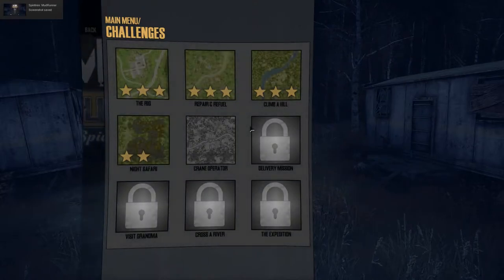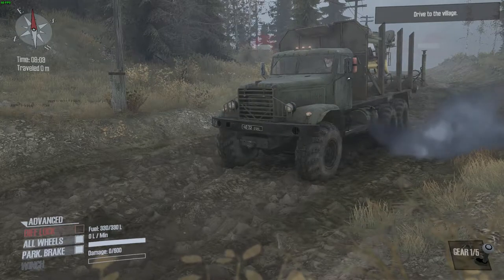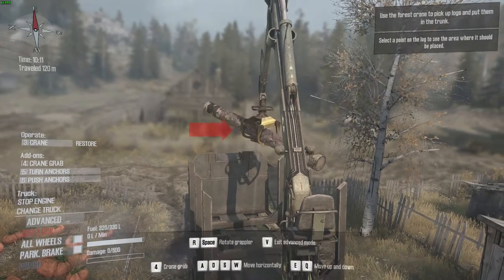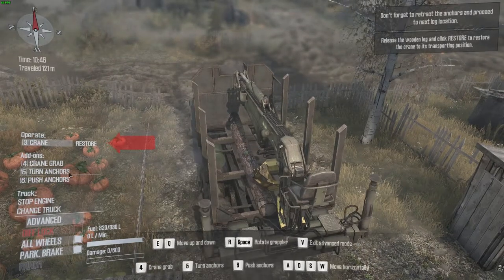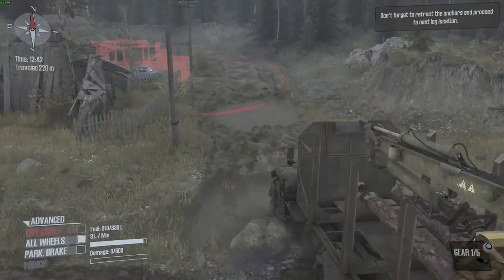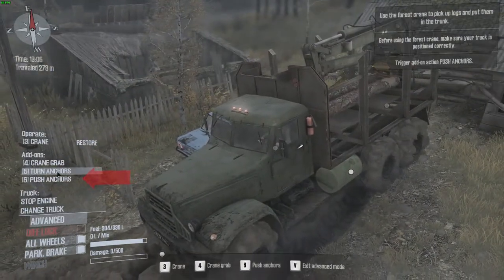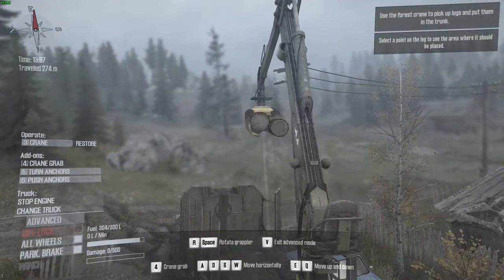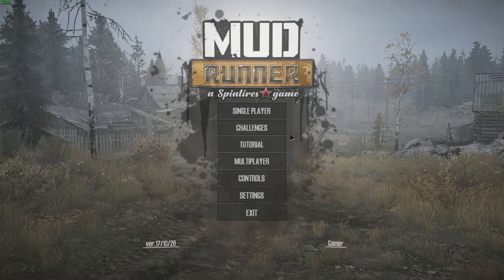Let's Play Spintires: MudRunner PC Part 5 Challenges Crane Operator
Intro: Song: Zedd - Beautiful Now (ft. Jon Bellion) (Marshmello Remix)